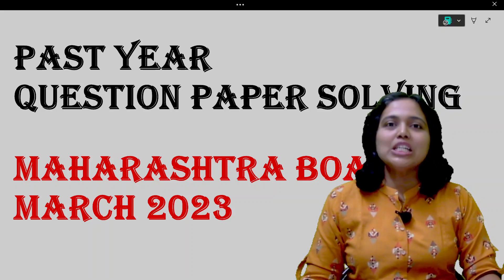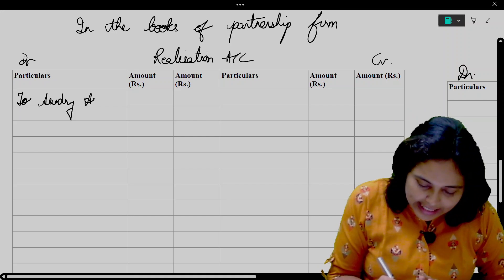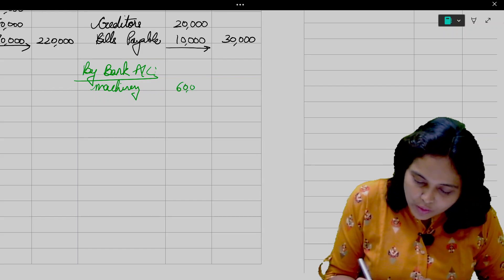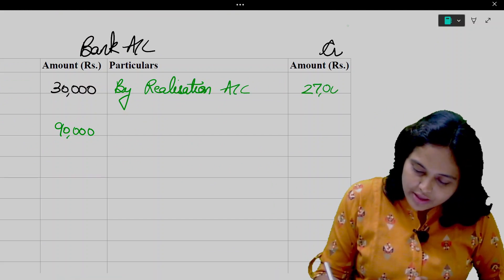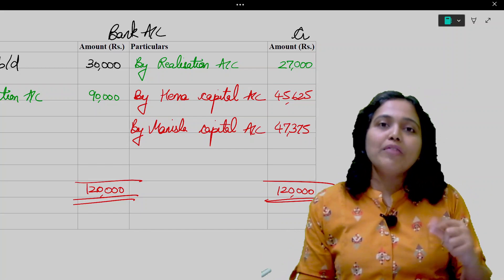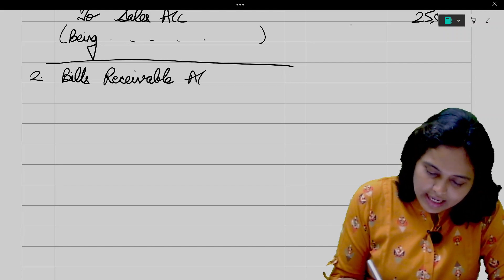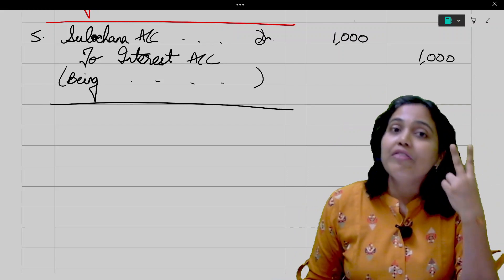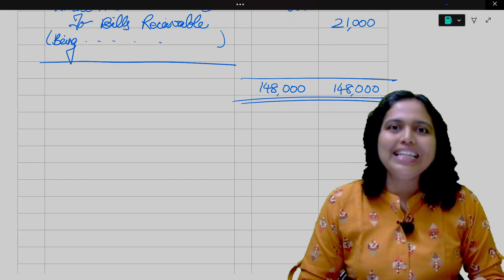Q 3 Maharashtra State Board Previous year question papers Class 12 ACCOUNTANCY | March 2023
Class 12 March 2023 Accountancy Question Paper with solutions Maharashtra State Board | Previous year question papers Class 12 ACCOUNTANCY

In this video, we have discussed in detail solution of Q 3 of accountancy question paper for March 2023 of class 12 Maharashtra State Board.

If you find it helpful do share with your classmates.
We will be covering entire course syllabus of Class 11, 12 and CA on our channel. So be sure to watch and learn !!

Pooja

Wish to score more than 90% marks in Accountancy? CLICK here to know how to score more than 90% marks in Accountancy:

Confused how to complete the entire syllabus of class 12th? Go through this lecture to find out more!!